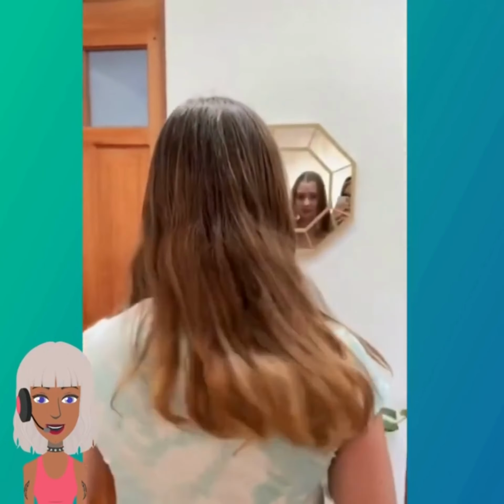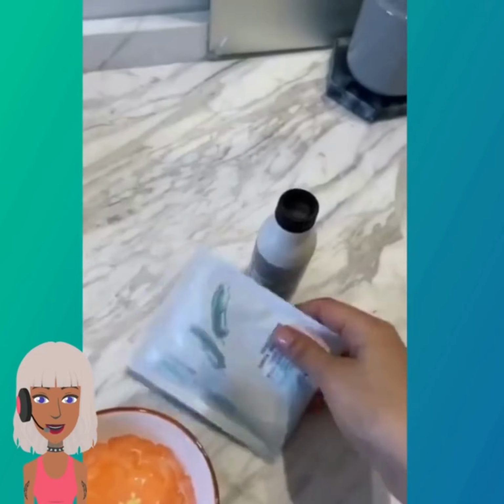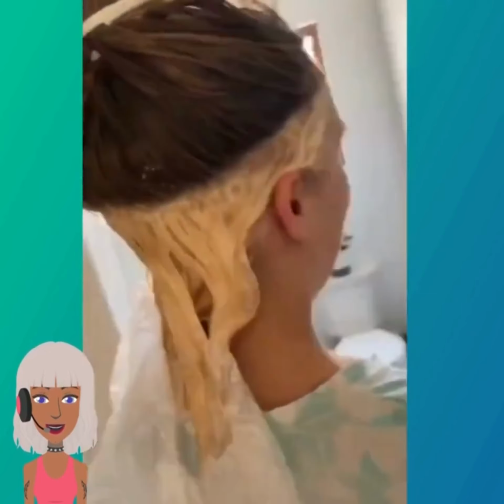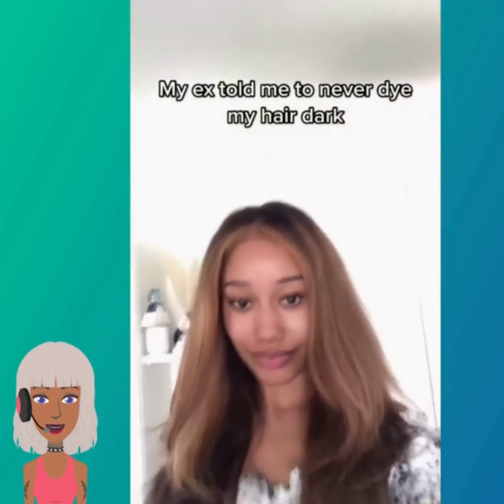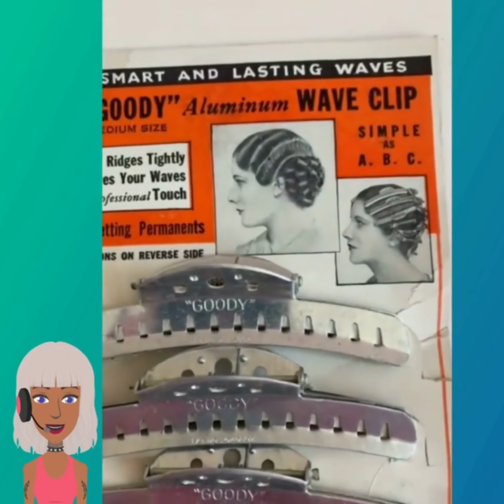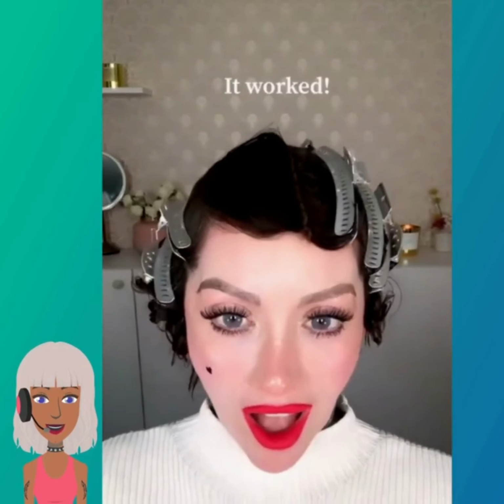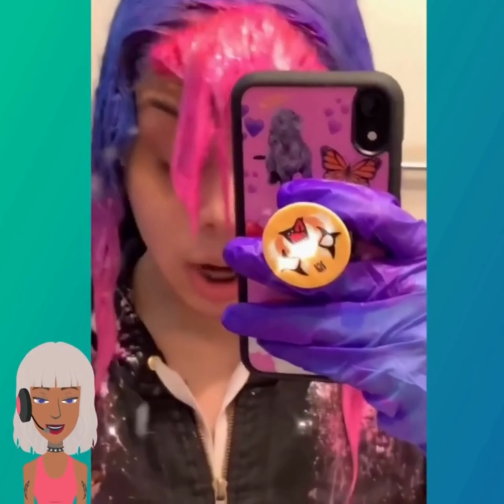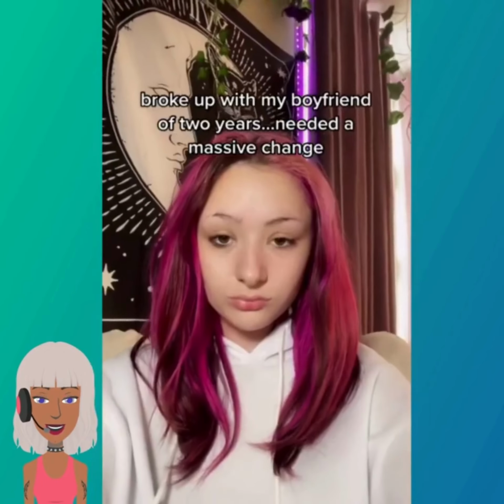hair transformations that made Doja Cat Regrow Her Hair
girls trying to bleach and cut hair ; hair fails 2022 is the result of trying ; don't try this at home ; hair buddha is giving hair tips ; Funny videos hilarious ultimate fail compilations top compilations fail compilations ; funny hair fail compilations 2022 ; viral videos  viral beauty fails ; pro hairdresser reacts